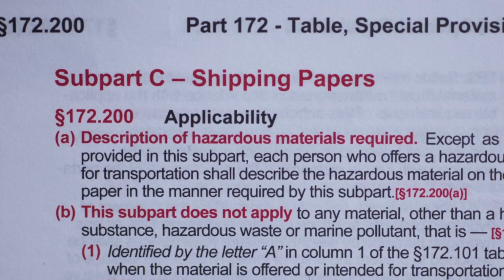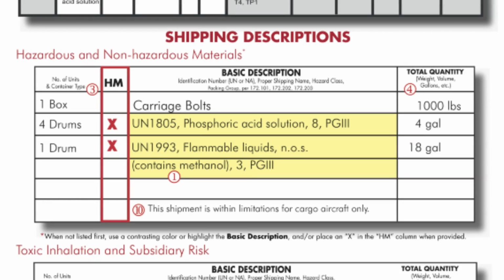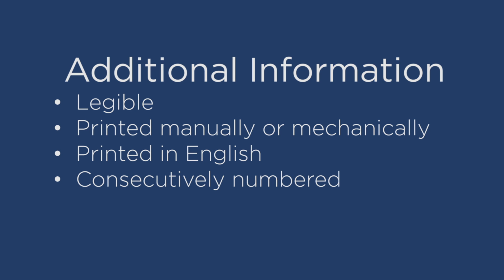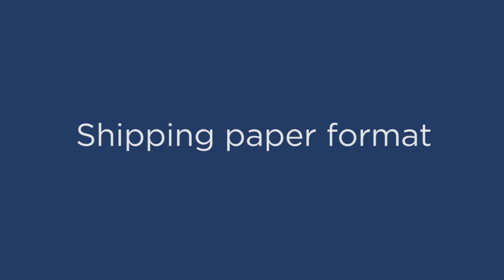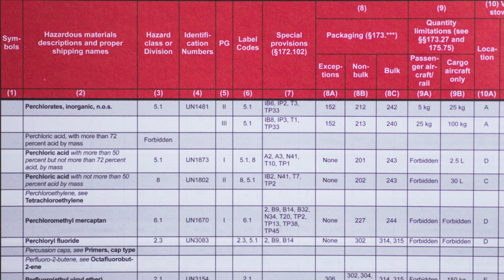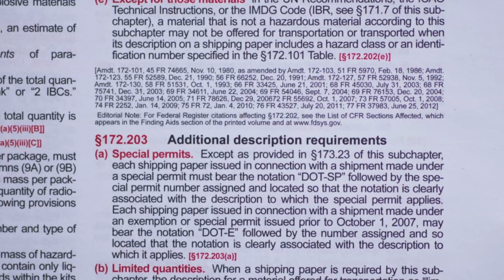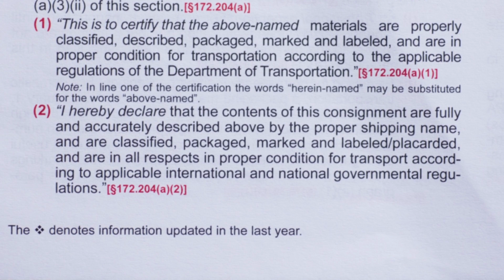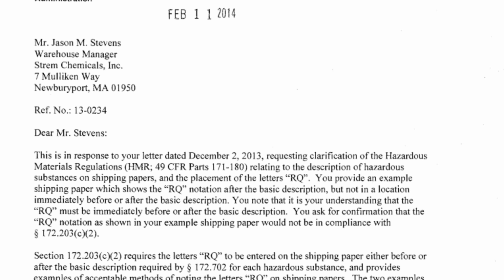Classify & Identify Hazardous Materials - Segment 4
This fourth of six videos will take you through fictional employee "Andy" and his first day on the job in shipping and receiving.
The trainer demonstrates how to properly fill out the shipping papers for hazardous materials.

If you package, ship, prepare or transport hazardous materials, you are invited to attend our free two-day and five-day Hazardous Materials Instructor Training classes held in various cities across the United States.

Presented by the Sustainable Workplace Alliance – a 501(c)(3) not for profit regulatory compliance training organization.